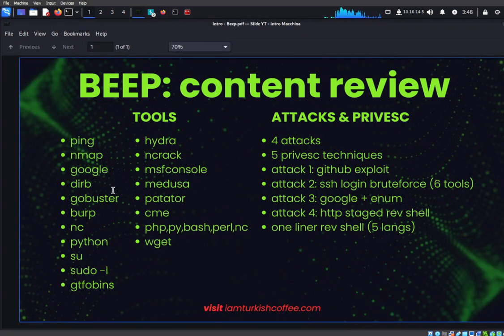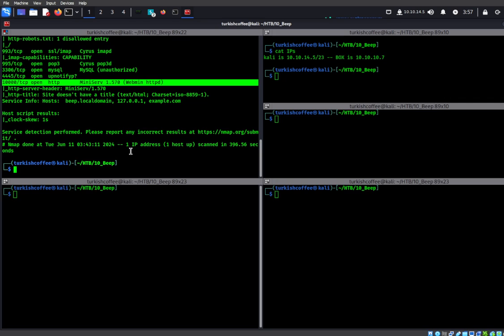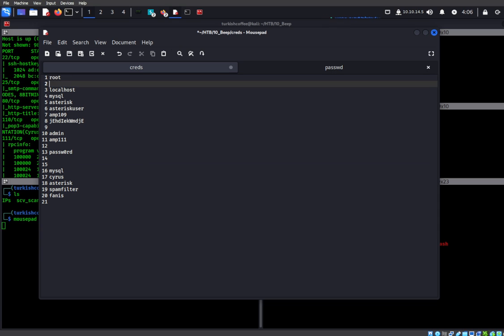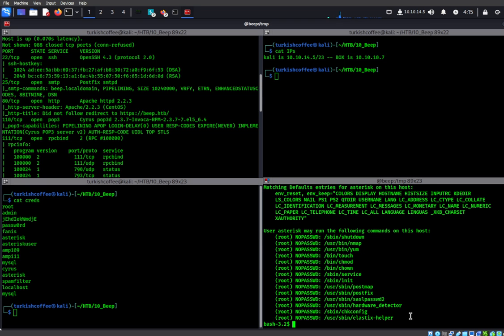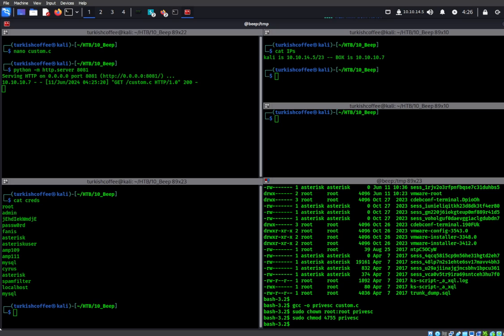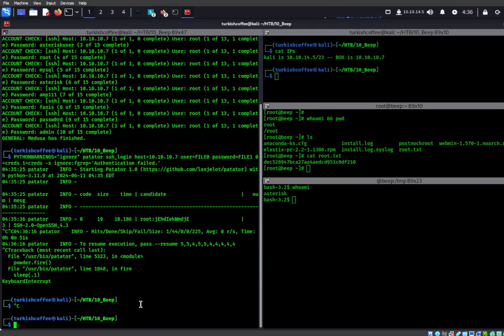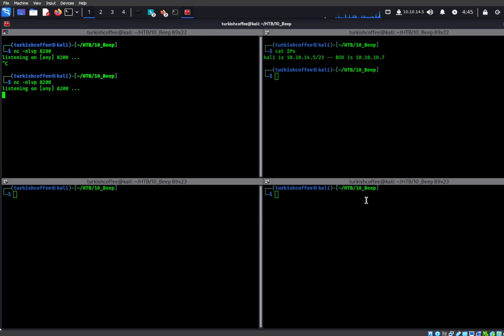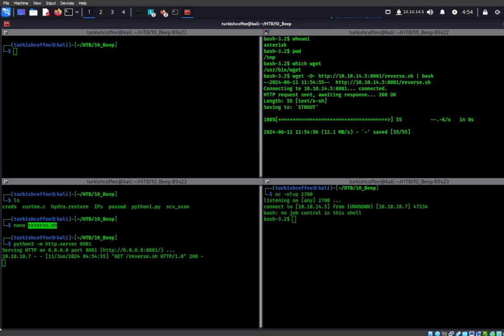HTB BEEP with turkishcoffee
Hey! How's it going? I am turkishcoffee! Today we working on BEEP, which is an easy Linux machine from HTB.

📽️ Chapter Sections 📽️

00:00 - Intro
07:21 - Recon
12:41 - Creds Harvesting
19:55 - Github Exploit
25:38 - Privesc 1
28:02 - Privesc 2
30:10 - Privesc 3
31:38 - Privesc 4
33:56 - Privesc 5
38:52 - Hydra SSH BF
40:44 - Ncrack SSH BF
41:46 - msf SSH BF
45:46 - Medusa SSH BF
46:34 - Patator SSH BF
47:37 - cme SSH BF
50:01 - oneliner 1
57:22 - oneliner 2
58:27 - oneliner 3
58:33 - oneliner 4
1:00:23 - oneliner 5
1:01:21 - Fileless Attack
1:07:11 - Outro